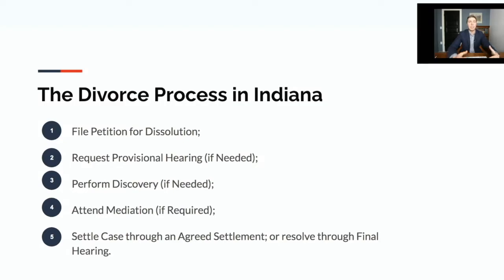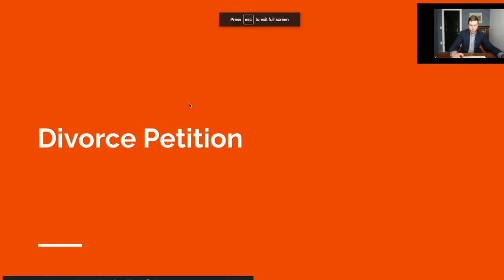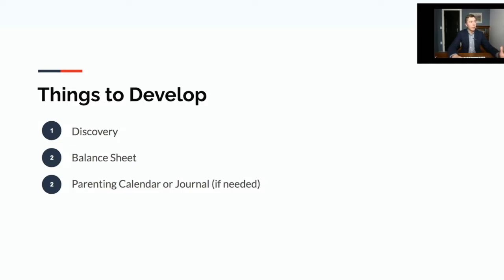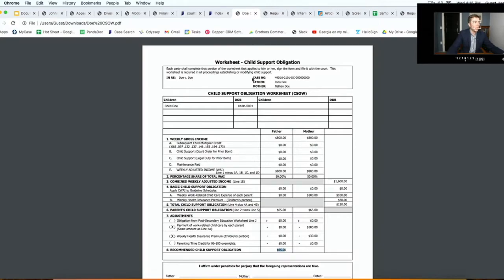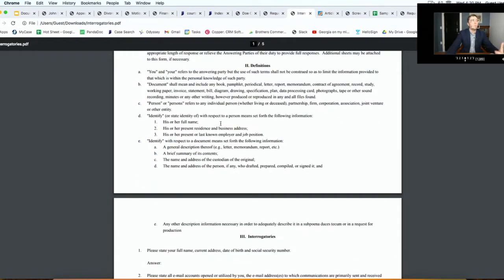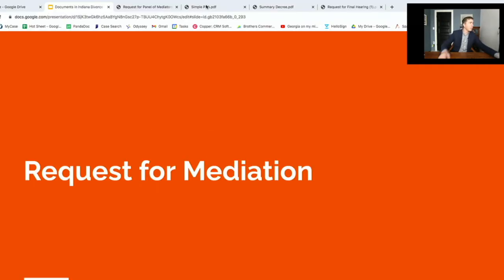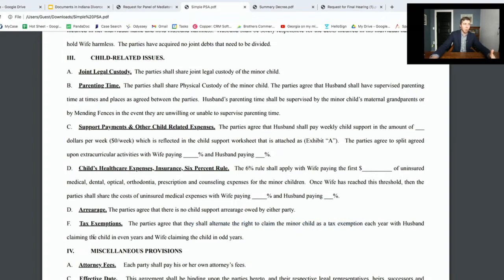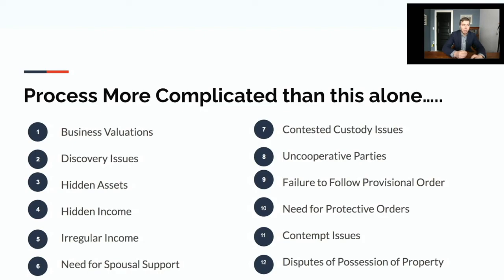How to File for Divorce in Indiana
►In this video Indiana family lawyer Nathan Vining walks you through an An overview of the Indiana divorce process and provides you explanations and samples of what documents you need to complete an Indiana divorce.

Nathan Vining is family law attorney with Vining Legal.  He practices throughout the state of Indiana and has experience representing individuals in all types of family law cases.  If you work with Vining Legal, you will receive an in-depth consultation where we create an individualized case strategy based on your situation and the facts in your case.  You will also have direct access to Nathan as the primary point of contact on your case, there is no secretary or answering service to go through to get your quesiotns answered.  Our goal is to maximize your chances for success in your case.